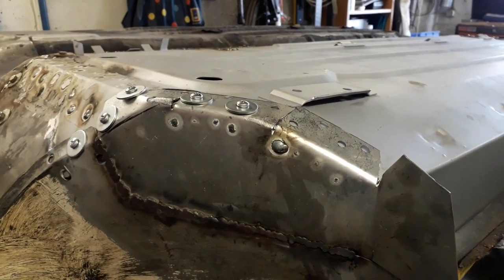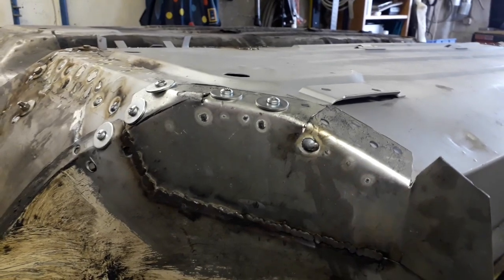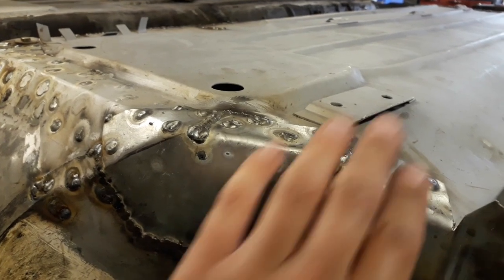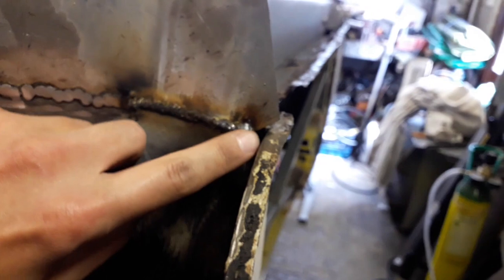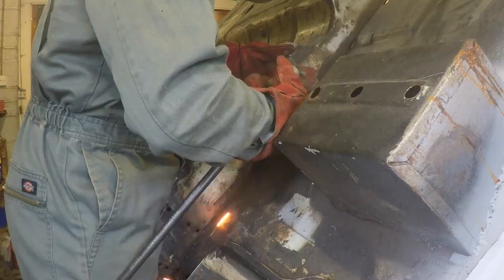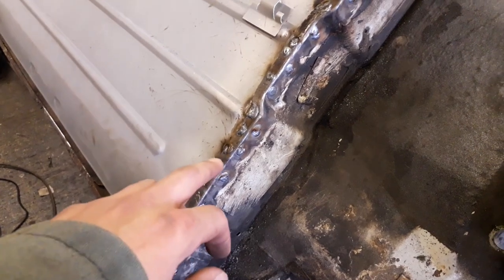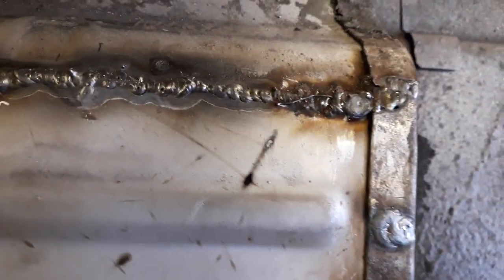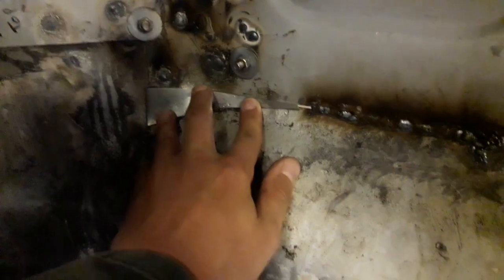Classic Mini || inner wing repair finished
In todays video I finish working on the inner wing repair on my classic Austin-Morris Mini restoration project.